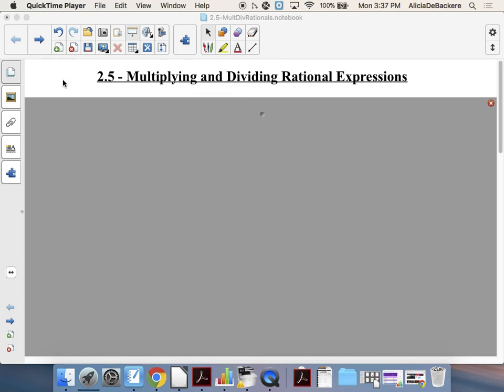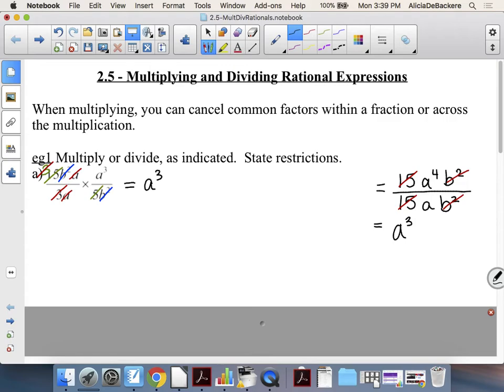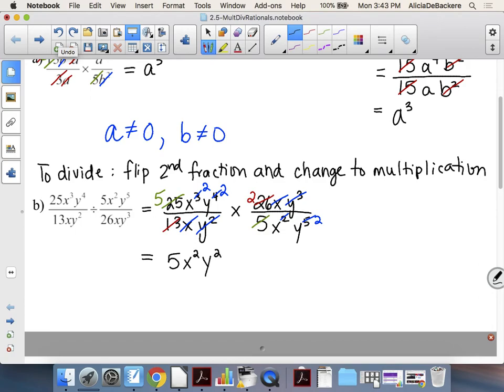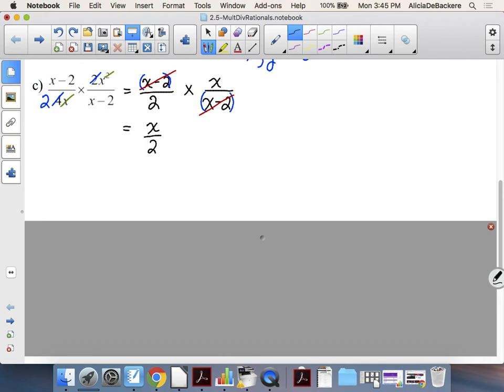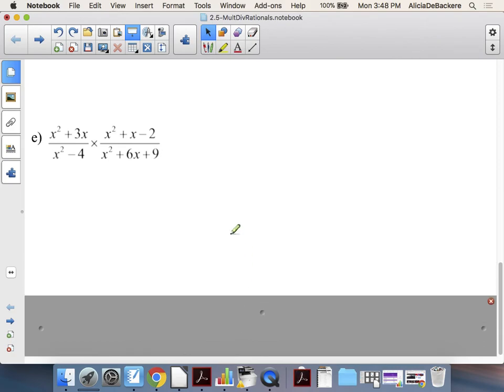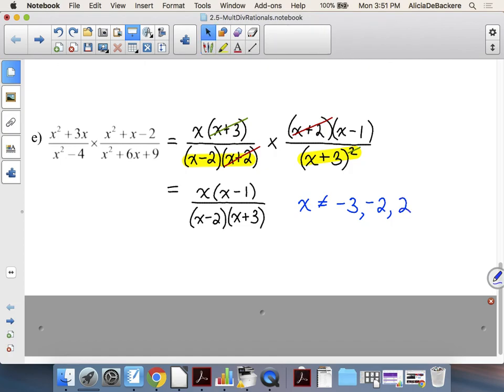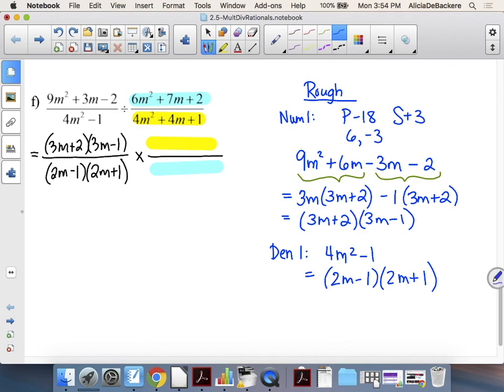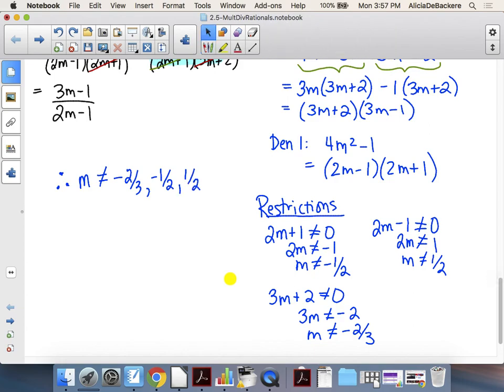2 5 MultDivRationals